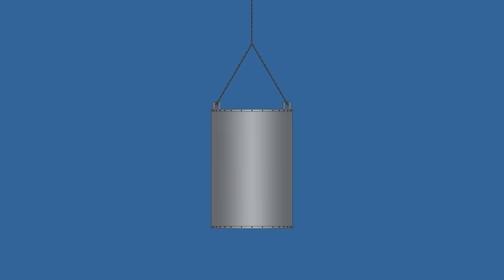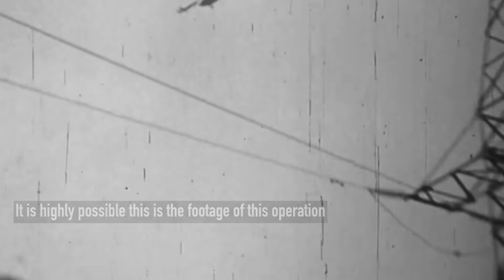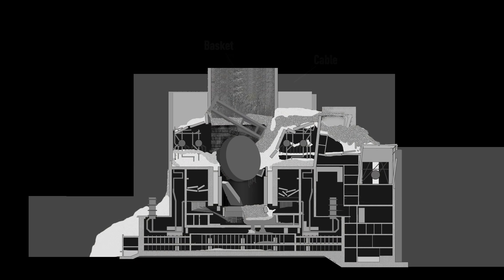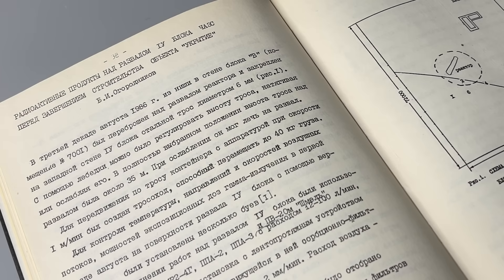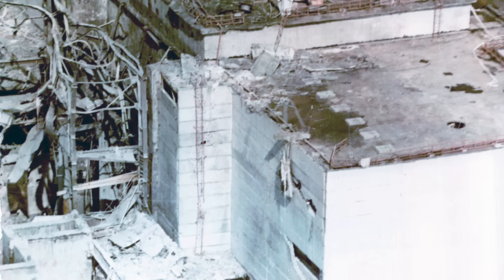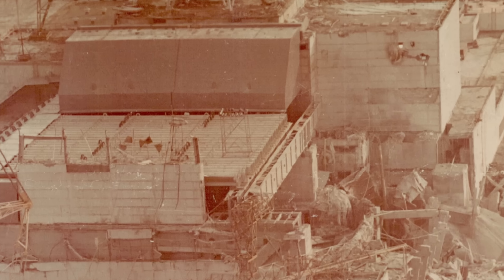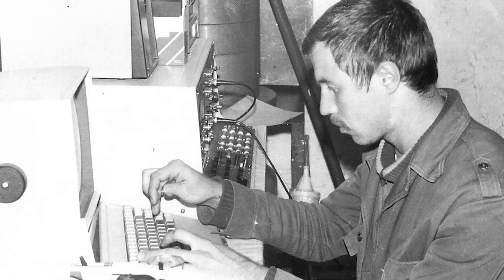The Mysterious Blast Opening in Chernobyl Reactor 4: What Was It For? | Chornobyl Uncharted Ep 14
In the history of the Chernobyl disaster, some stories unfolded so rapidly that they left behind little to no evidence.
One such story is that of a cableway constructed over Chernobyl Reactor 4 for radioactive aerosol studies. Its legacy remains in brief scientific reports and a blast opening in the power plant building.
Yet, this little-known device played a pivotal role in shaping the design of a critical part of the Chornobyl Sarcophagus.
In this episode of Chornobyl Uncharted, we uncover this forgotten story, introduce you to its designers, and explore its legacy.

00:00 – Intro
00:30 – Invisible but deadly particles
01:52 – Special filters and a lost container
03:41 – Cableway for the reactor
04:50 – Deployment and operation
06:33 – A full basket of discoveries
08:11 – The “Bypass” system
09:27 – The fate of the scientists